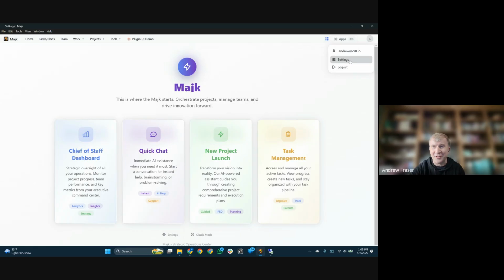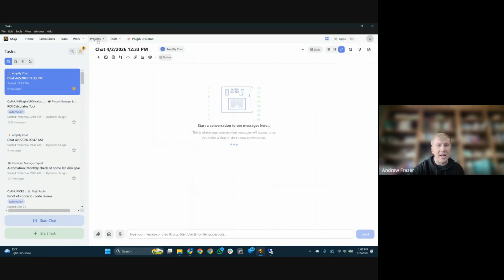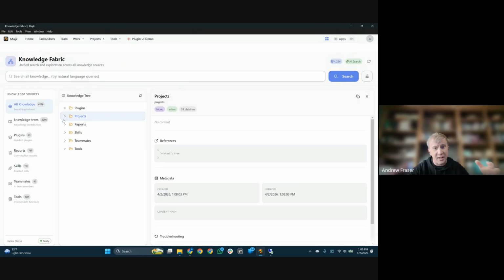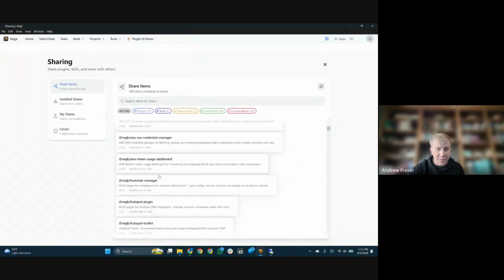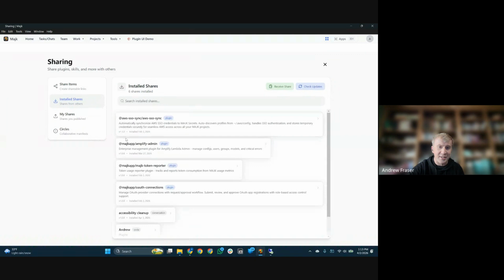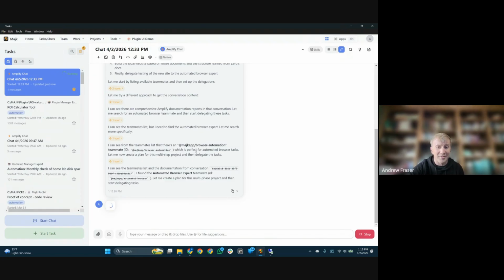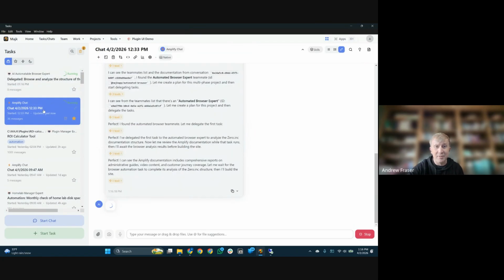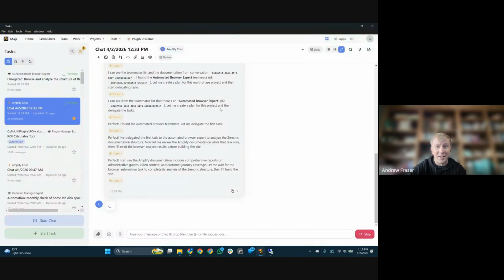Andrew Fraser April MAJK Product Update